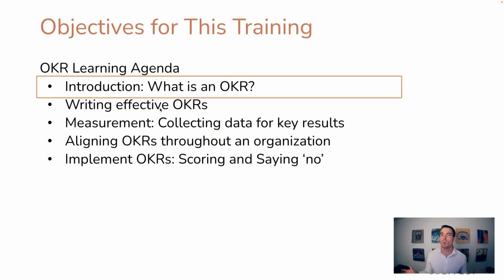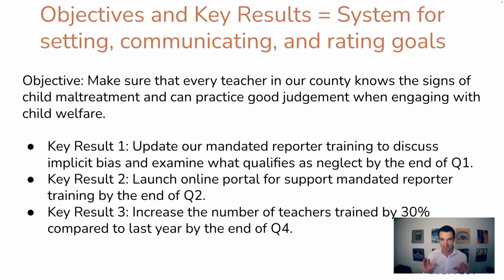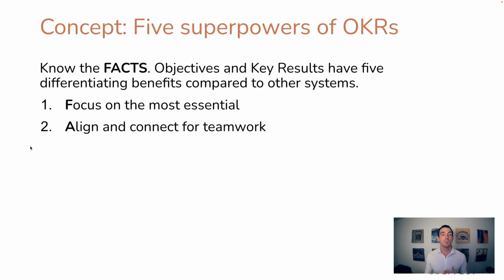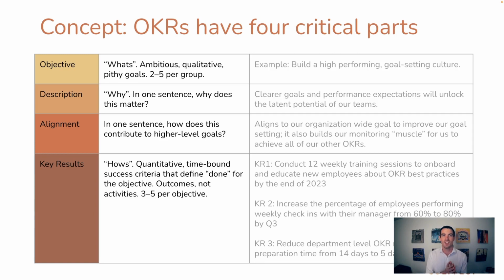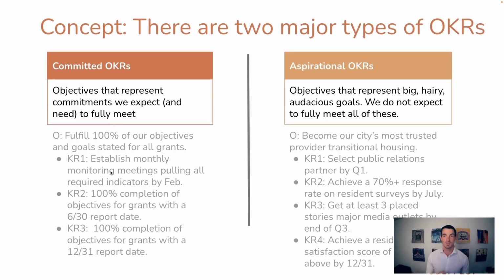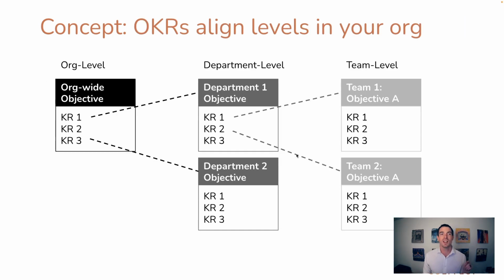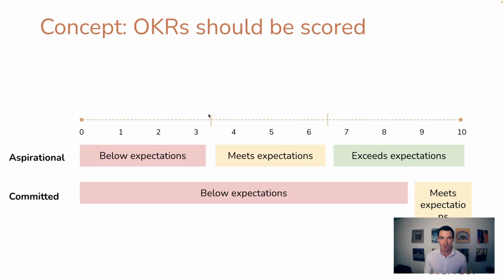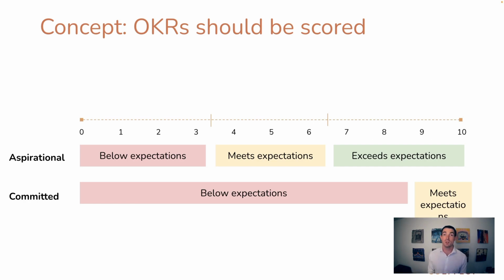Objectives and Key Results pt. 1 - Introduction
This video introduces the Objectives and Key Results goal-setting framework, and explains why this simple framework can be so valuable in helping you set and measure progress towards your organization’s critical goals.

To access a transcript of this video, more OKR examples, and templates for writing OKR’s, visit this folder

Coeffect works with leaders of small to mid-sized social mission organizations to put in place the fundamental practices, strategies, and systems they need to understand their impact and scale up their operations.  This video is part of our commitment to providing no-cost information tools to social impact practitioners.

00:00 OKR 1 (Introduction)
01:04 An OKR Example
01:58 OKRs as a Tool for Implementing Strategy
02:41 Five Superpowers of OKRs
04:01 Four Components of an OKR
05:11 Committed vs. Aspirational OKRs
06:32 OKR's at Levels in your Org
07:01 The OKR Review Cycle
07:32 Scoring OKRs